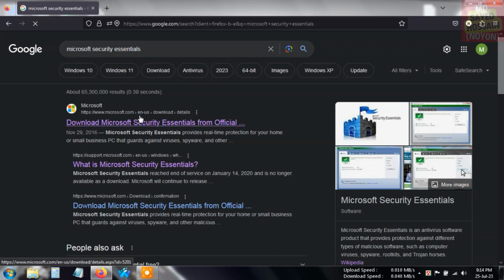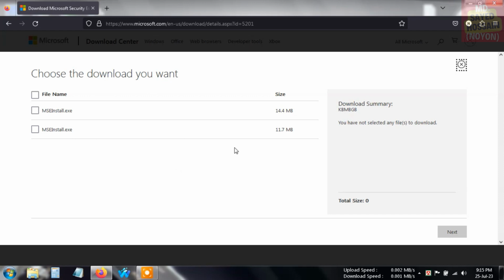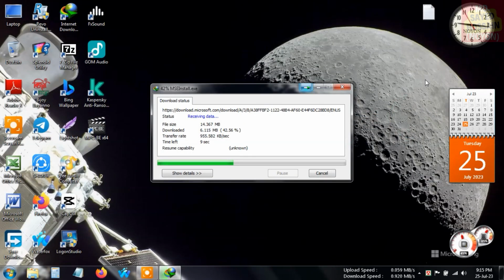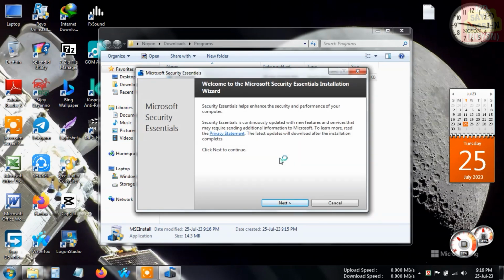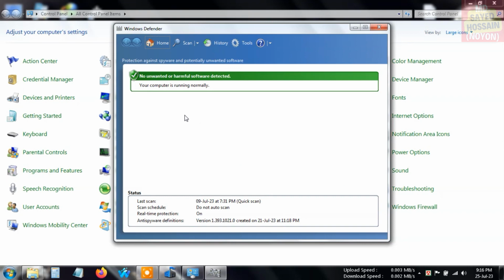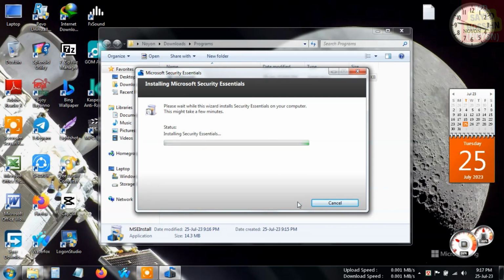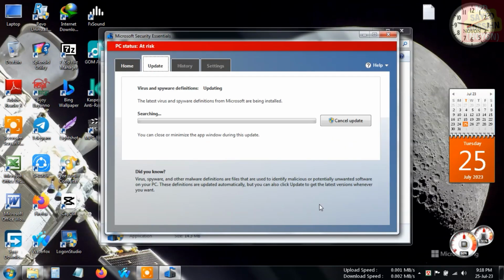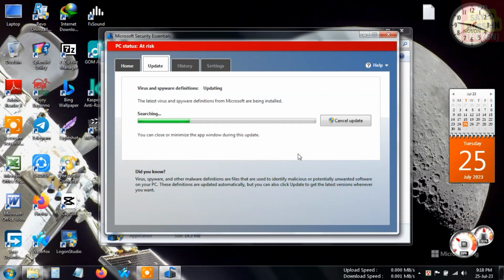Microsoft Security Essentials | Microsoft's Official Security Program For Windows | MD Sayed Hossain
Today's video is about MSE (Microsoft Security Essentials). It is a security tool for windows 7. It's simple, easy and free to use forever. Watch the video to find out what's inside.